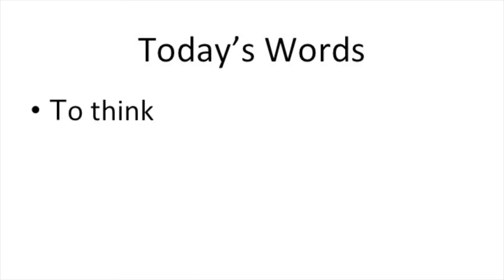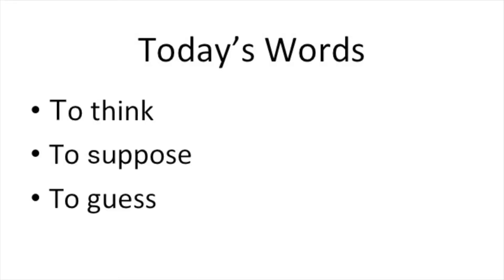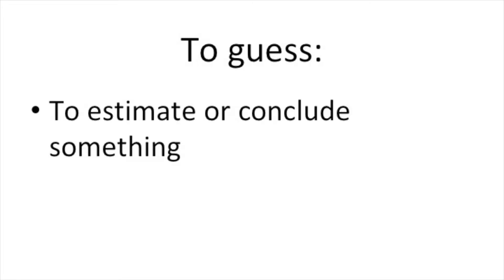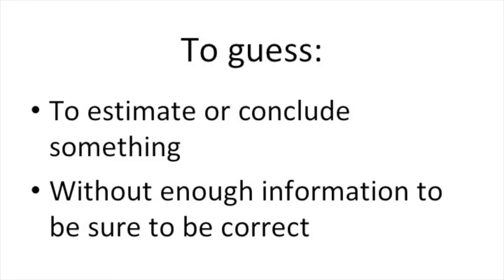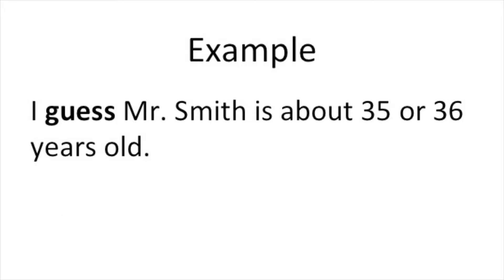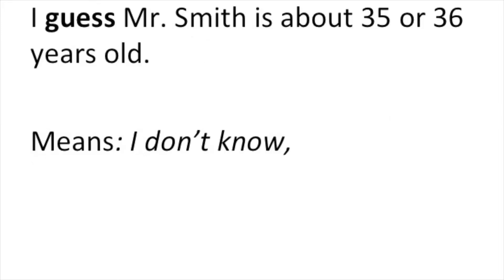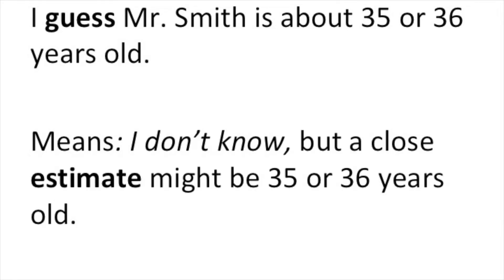How to Use I Think, I Suppose, I Guess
The words think, guess, and suppose are very similar, but do you know the difference? Today, I’m going to teach you how to use each word and what the differences are!

Today’s vocabulary:
To think, To suppose, To guess

Some textbooks and books that I recommend:
100 Great Short Stories